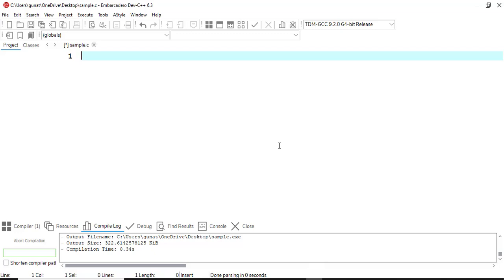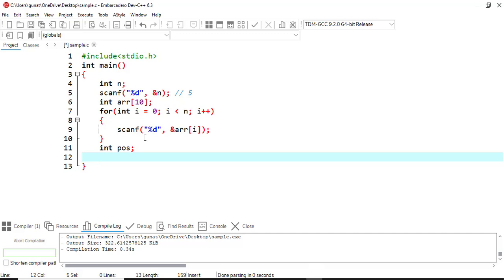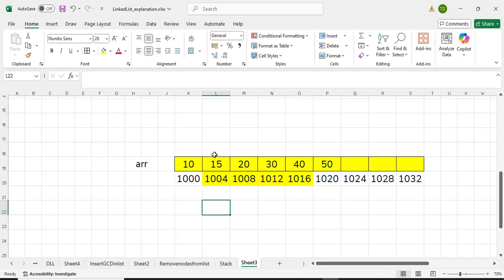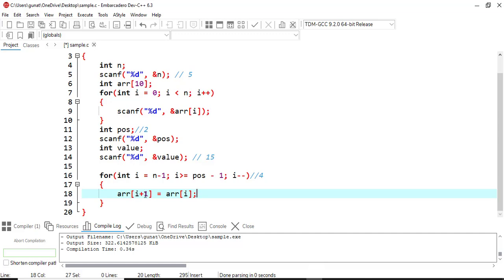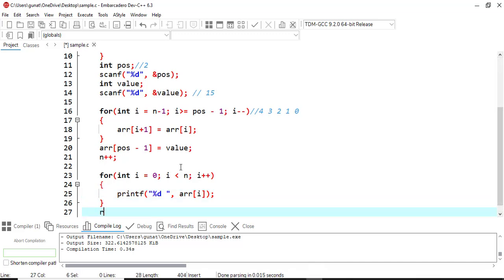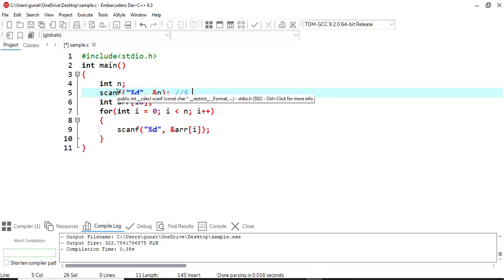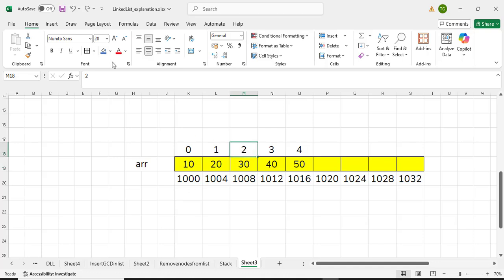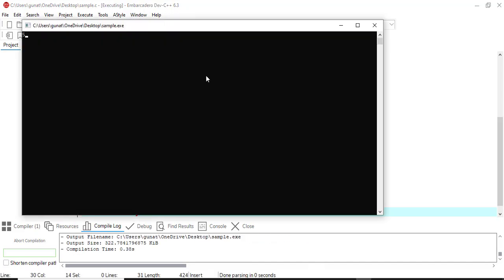Array 1D | Insertion and Deletion in 1D Arrays | C Tutorial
In this video, you’ll learn how to insert and delete elements in a 1D array using C. Arrays in C have fixed sizes, but with the right logic, we can perform operations like adding new elements or removing existing ones efficiently.

We’ll break down the concept step-by-step with examples so you can clearly understand how elements shift during insertion and deletion.

🔍 What You’ll Learn:
✅ Logic for Inserting an Element in an Array
✅ Logic for Deleting an Element from an Array
✅ Shifting Elements Left and Right
✅ Managing Array Size after Operations
✅ Example Programs Explained Step-by-Step

💡 Example Programs:
👉 Insert an element at a specific position
👉 Delete an element from a specific position
👉 Display the updated array after operation

🎓 Perfect For:
Beginners learning data manipulation using arrays in C and preparing for logic-building exercises or placements.